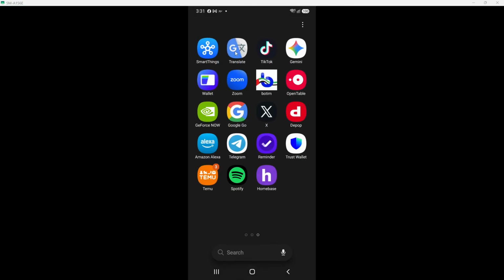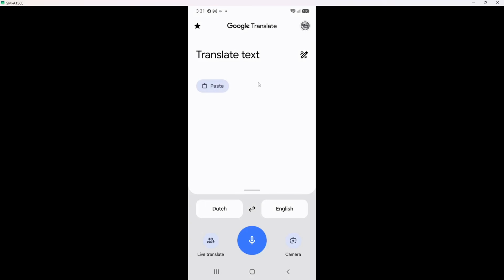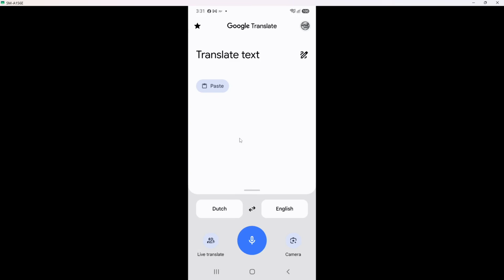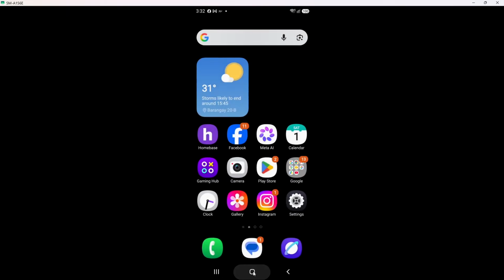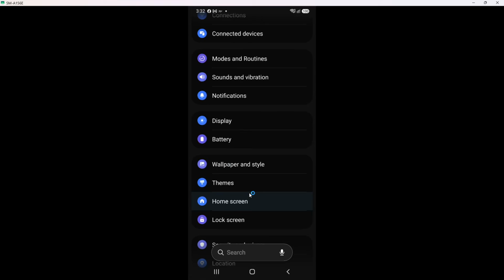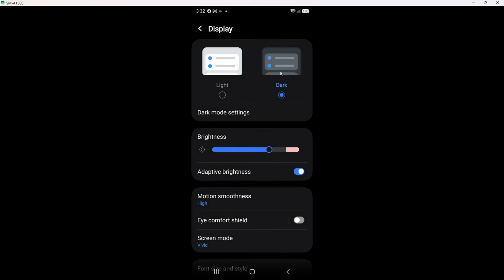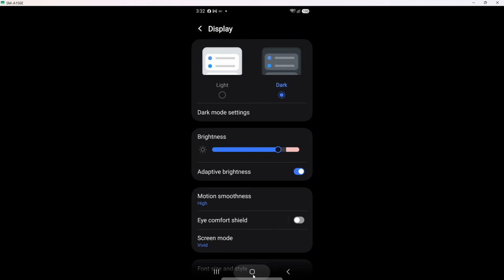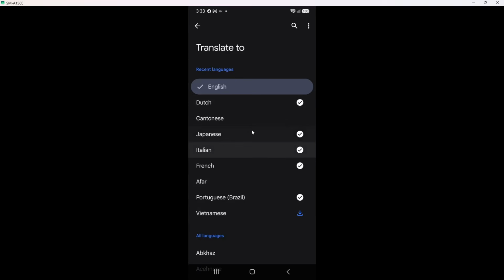How to Change Google Translate Background Color [2026 Full Guide]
How to Change Google Translate Background Color

Are you looking to customize your Google Translate app experience? In this video, we delve into the step-by-step process of changing the Google Translate background color on your Android device. Whether you're aiming for a soothing dark theme or a bright, clear look, we've got you covered! First, we'll guide you on how to navigate the Google Translate interface and assess your current background. Then, we’ll shift gears to your Android settings. Learn how activating or deactivating the Dark Theme can instantly change the look of your app. No additional settings in Google Translate itself are required; it’s all about adjusting your device's display options. After making the switch, you’ll see the background change in real-time!

Google Translate, Android, background color, dark theme, light theme, app customization, tech tutorial, display settings, change theme, mobile settings, user interface, Google apps, dark mode, visual accessibility, tech tips